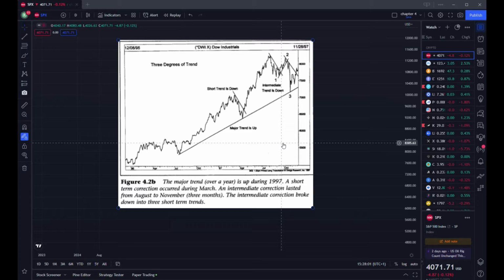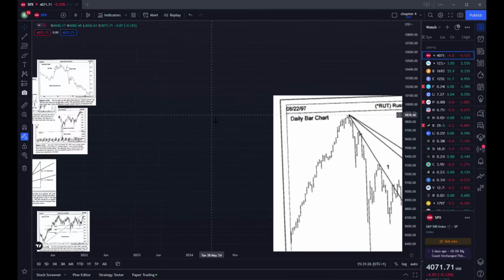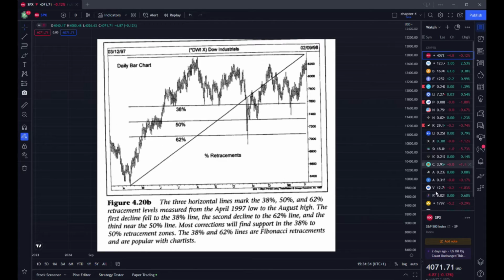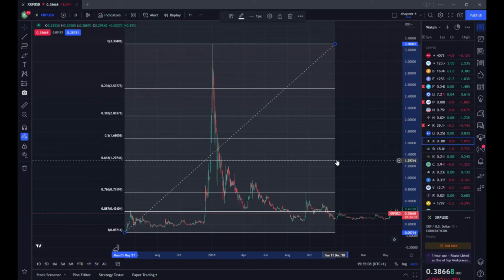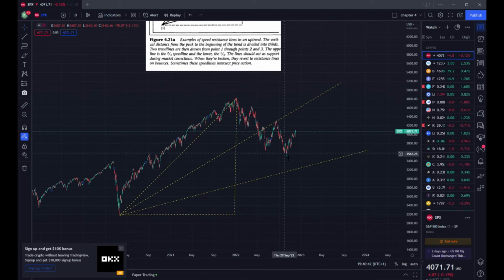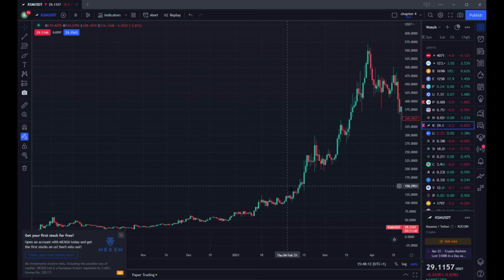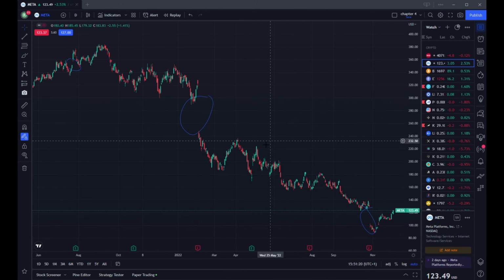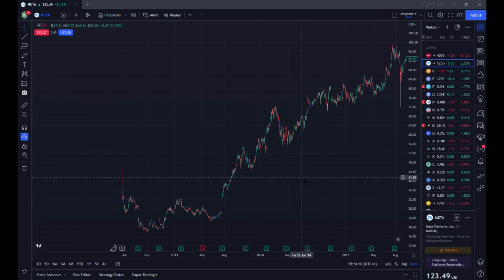Ch 4. Basic Concepts of Trend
This video will be about the essential basic concepts of a trend. This chapter wasn't by any means difficult to understand but did bring a lot of clearance to trends, support/resistance lines and retracements.